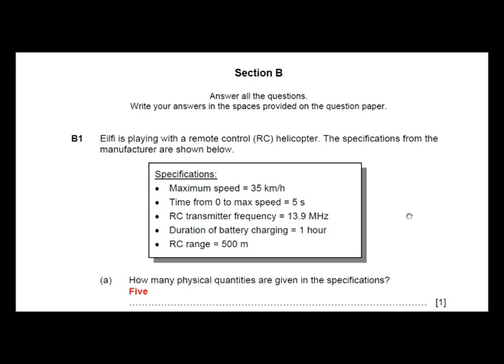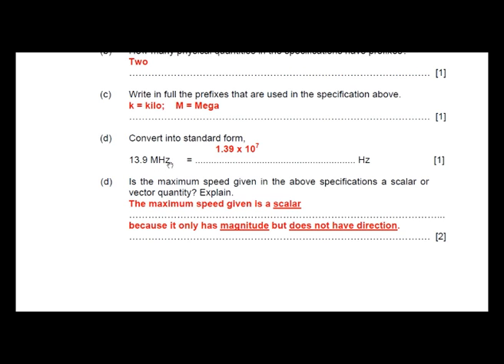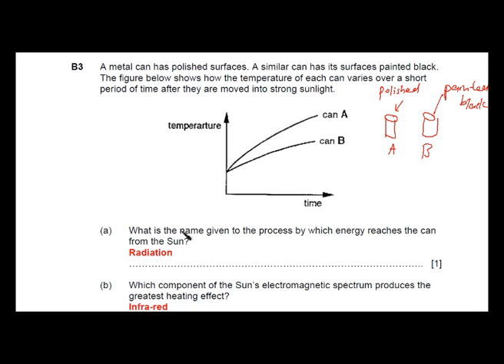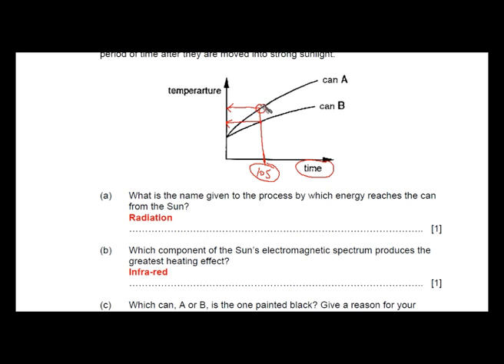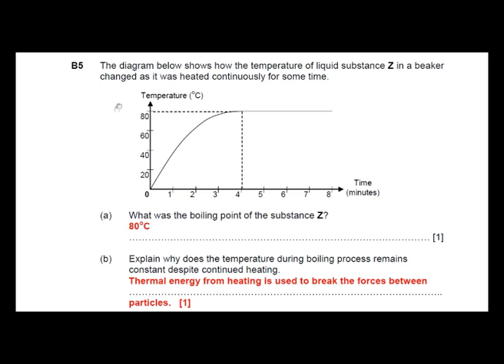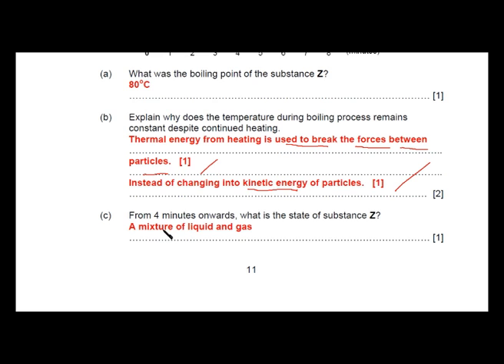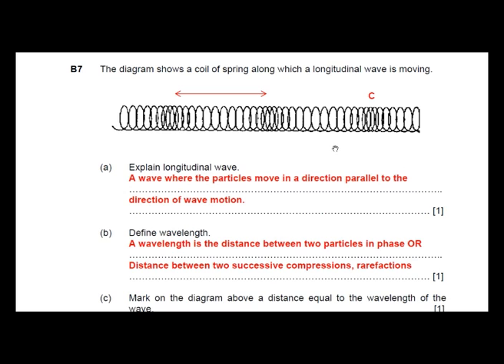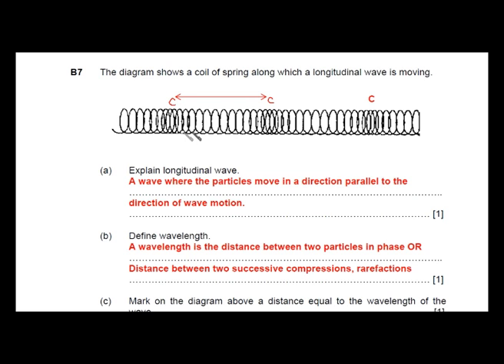Physics 2009 Paper Q B1-B7